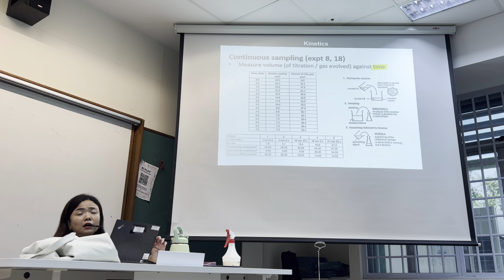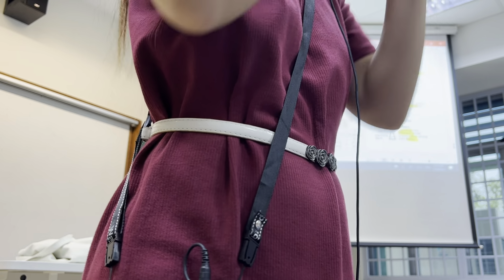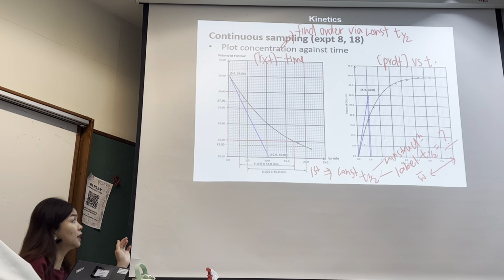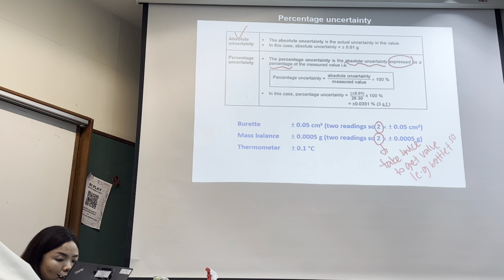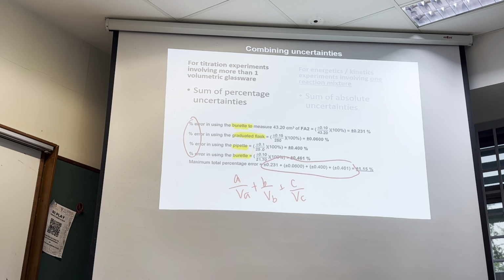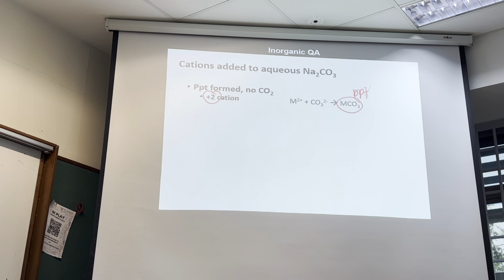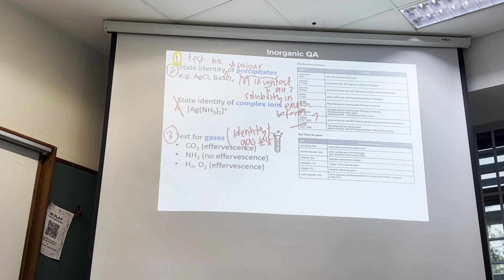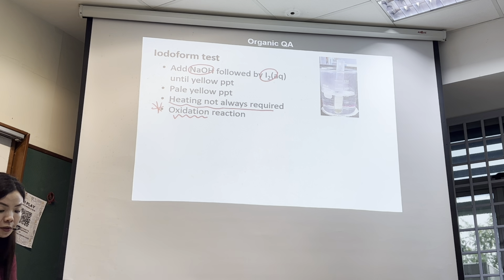chem practical summary 21/8